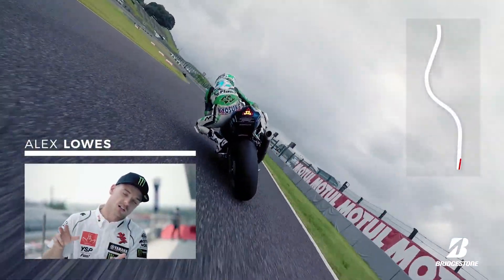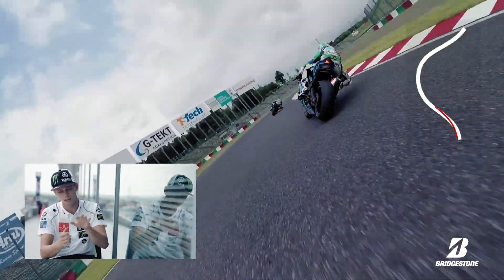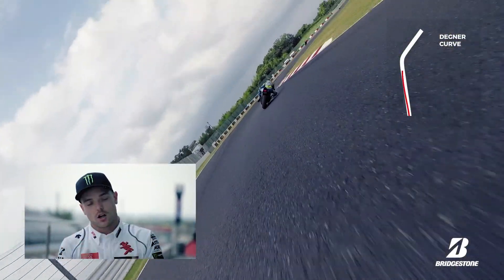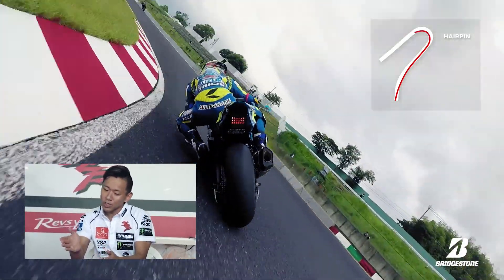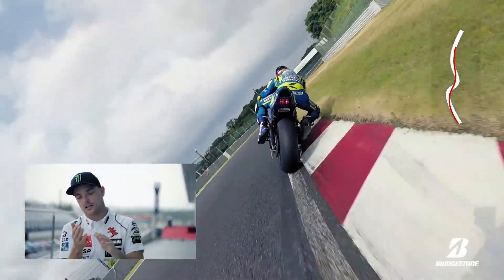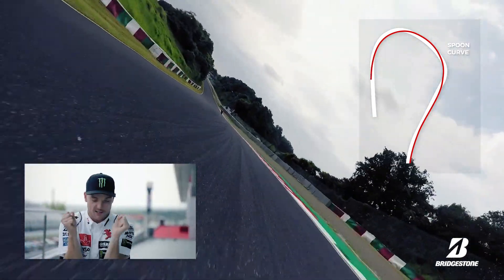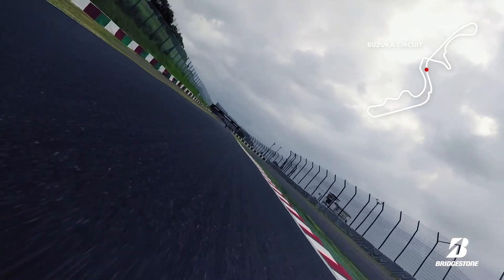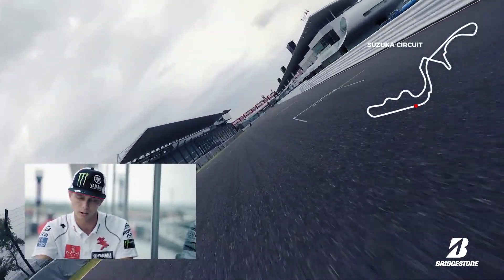Gripping Stories - Experience the Suzuka Circuit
Join Katsuyuki Nakasuga, Alex Lowes and Michael van der Mark on their 2018 Suzuka Yamaha Factory Racing R1 for a flying around the infamous Suzuka race track, commentated by the three riders themselves.